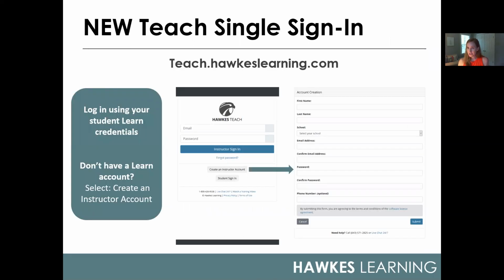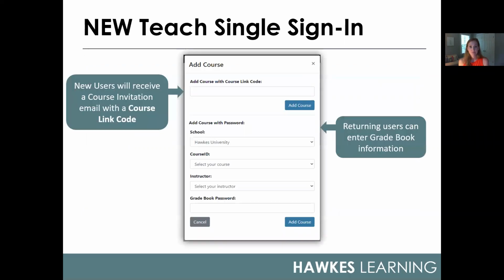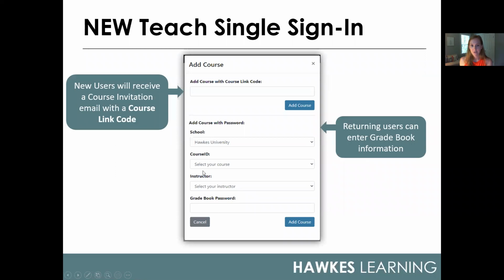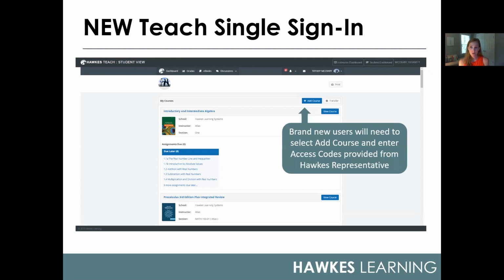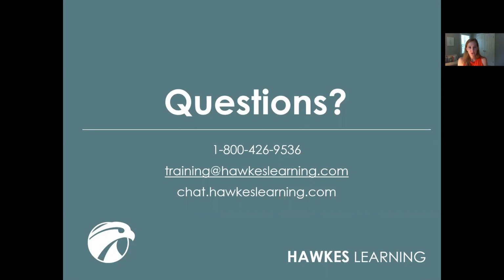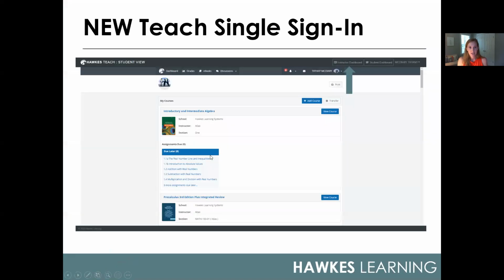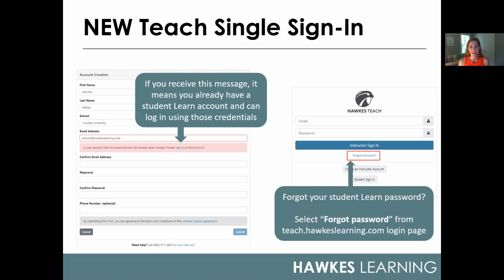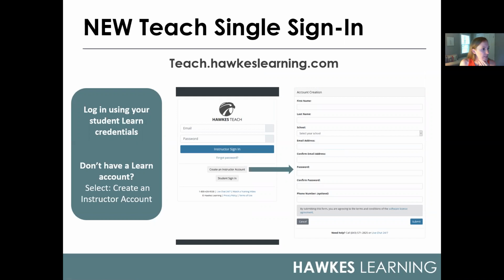Introducing TEACH Platform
Say goodbye to logging in to multiple Grade Books!

Jen O'Brien will provide you with a tutorial of our new instructor log in, Teach! Teach is a single sign-on platform where you can access all of the courses you are teaching with Hawkes. Teach will also allow you to seamlessly access the student view directly from your instructor account without the need to sign in via a separate website.